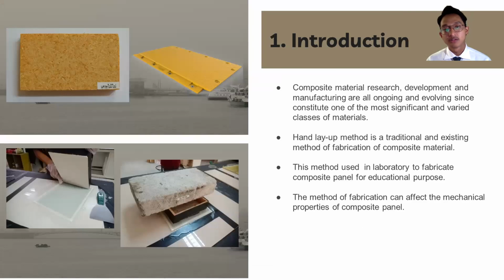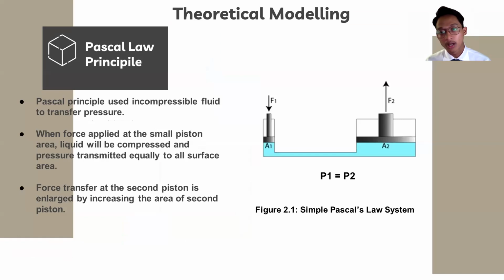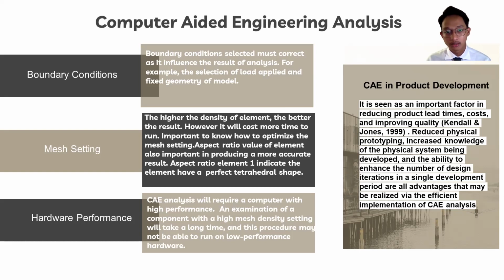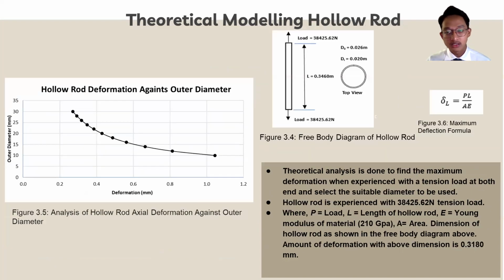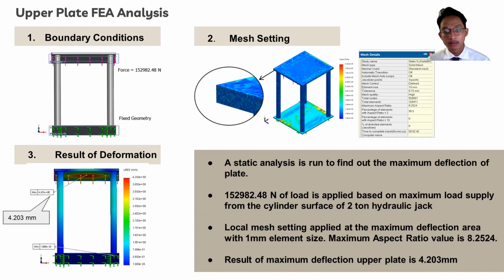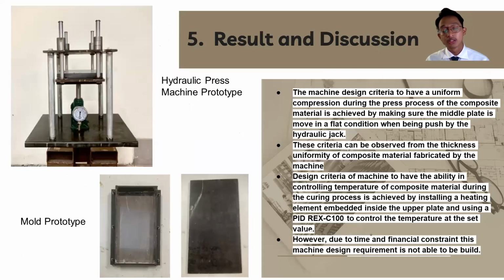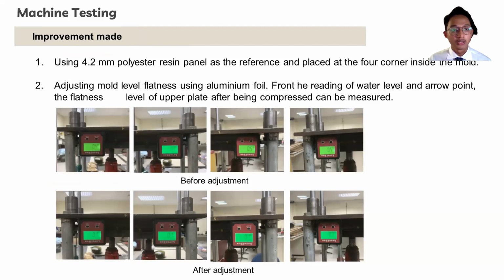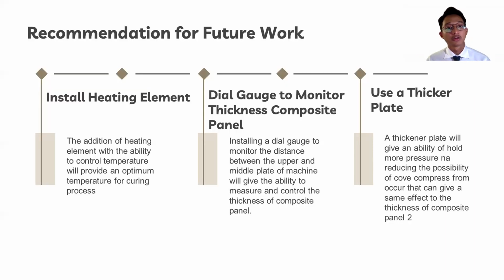BK18110237 FYP II VIDEO PRESENTATION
Tittle : Design and Development of Hot Press Machine For Composite Material Fabrication Application